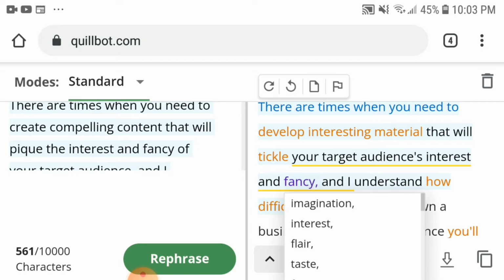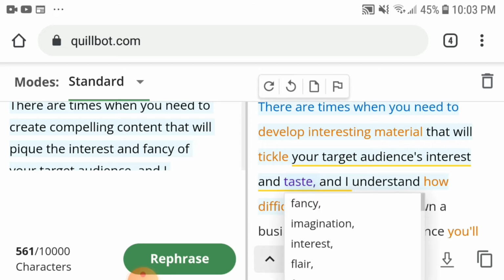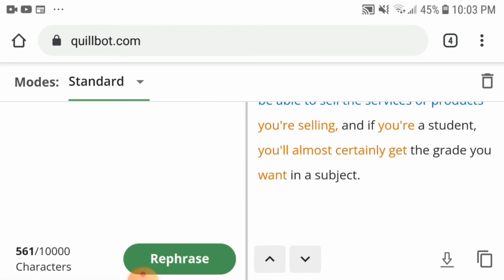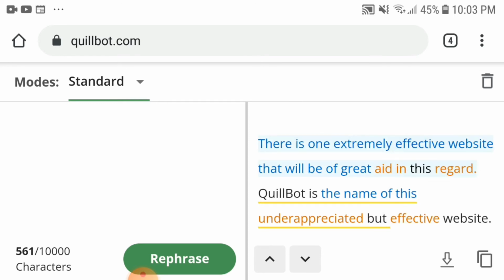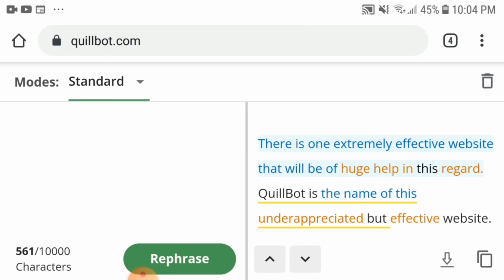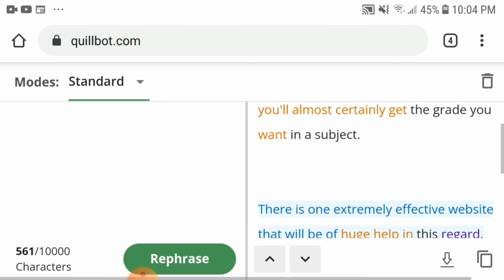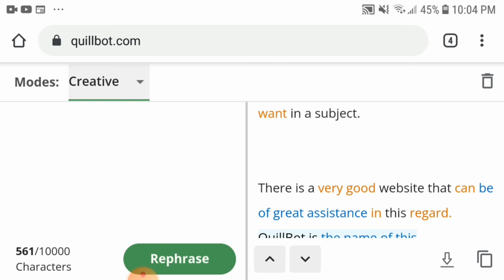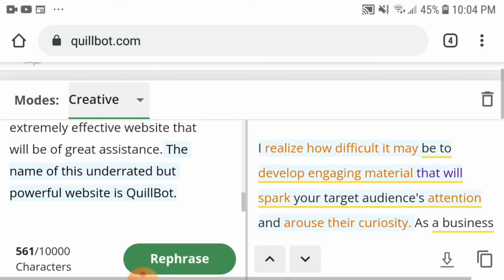Quillbot Review: How Can This Paraphrasing Tool Help You Write Faster | How To Use Quillbot.com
Quillbot is an effective paraphrasing tool that helps you write articles easier, faster, and more reliable. Watch this video.

Also visit kaifeed.com for more information on this.